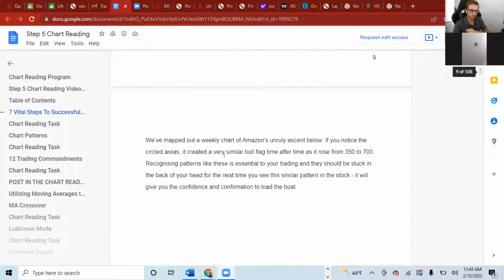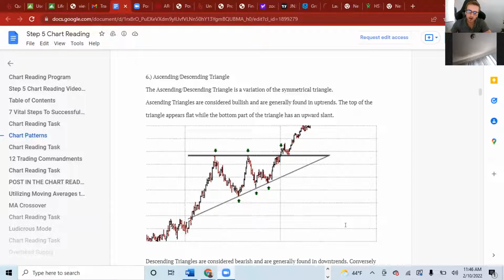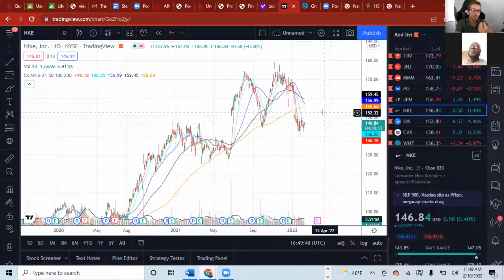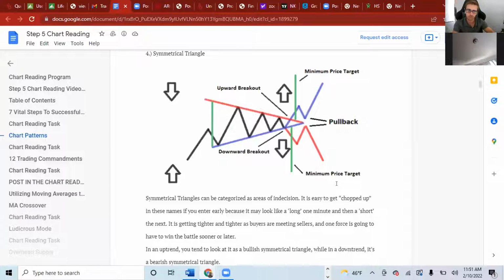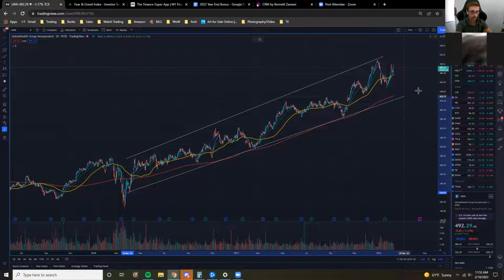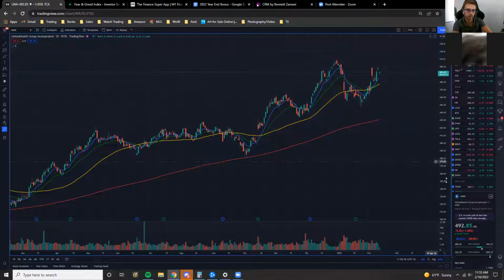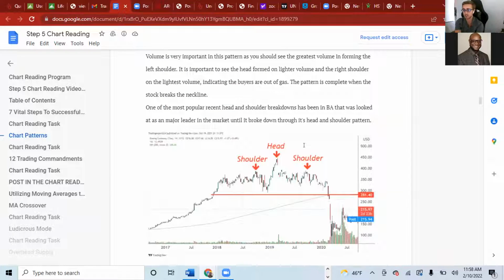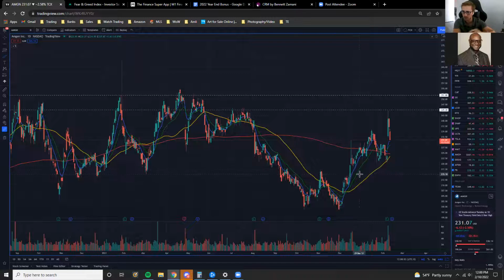Chart Reading Questions w Heaven